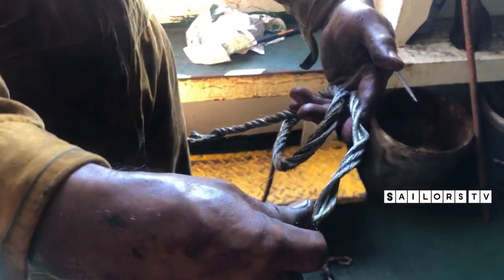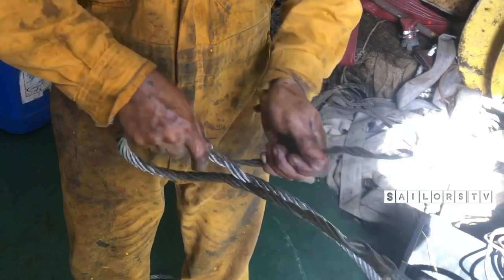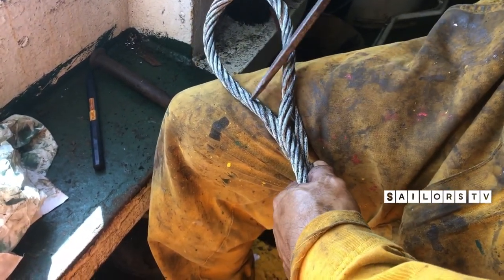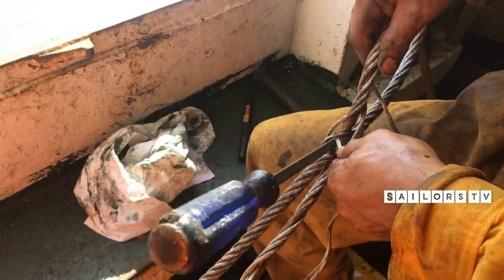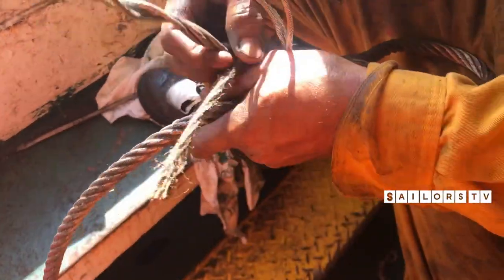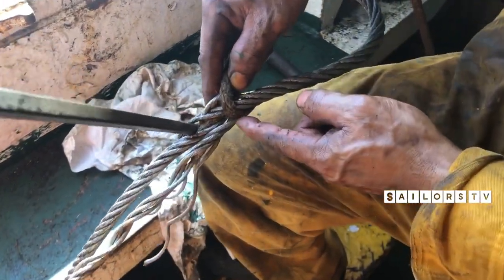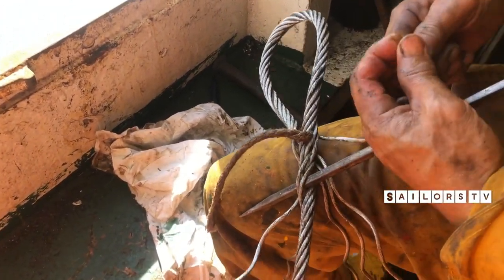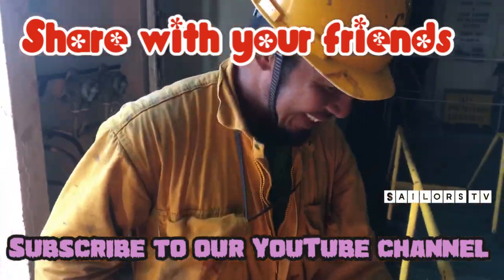How to do Wire Splicing- Works at Ship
Here In this video we explain about wire rope splicing It Is easy and step by step explanation